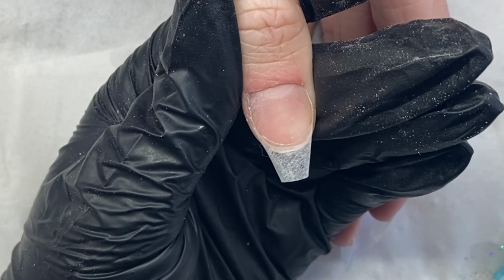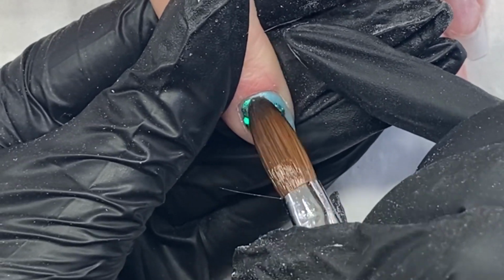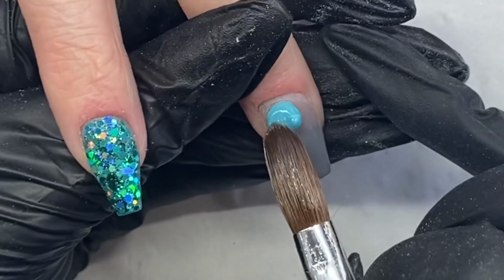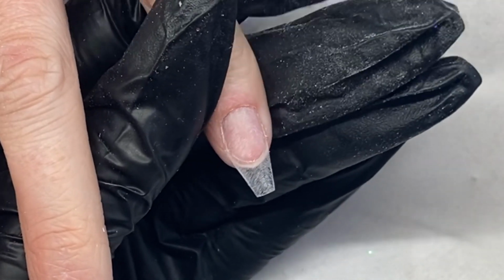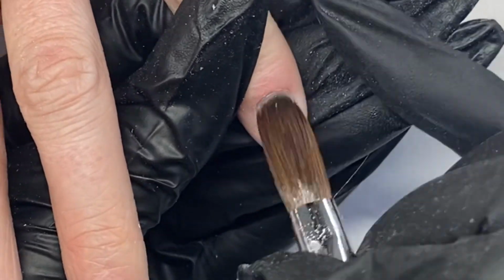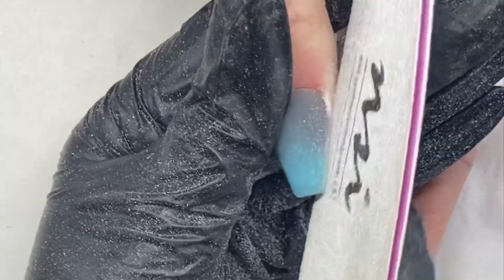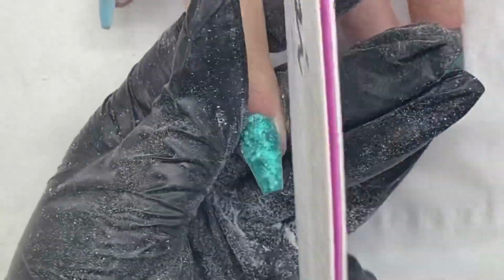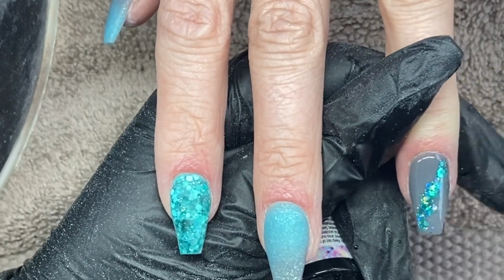Acrylic nails - turquoise design set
Products used -

Gripper glue
The one monomer
Big boy brush
Too faced
Queen of ice
Crystal glass

Other products -

Lincs cabins -

xxx